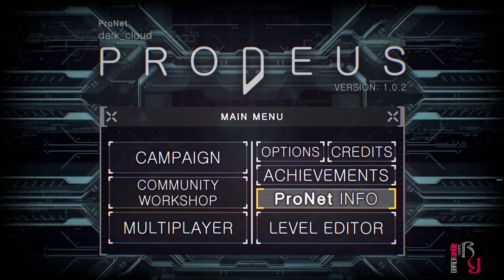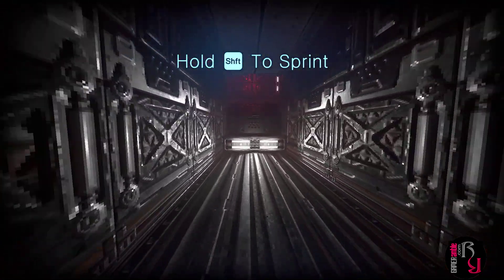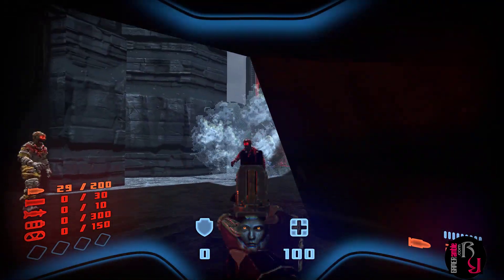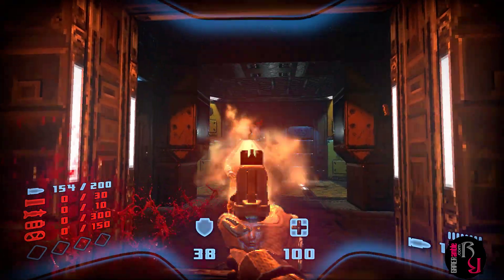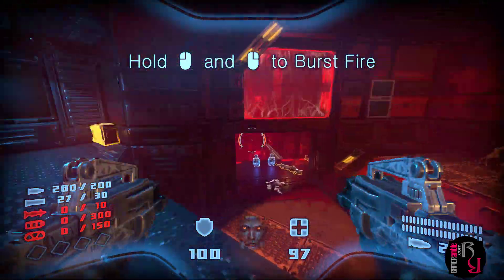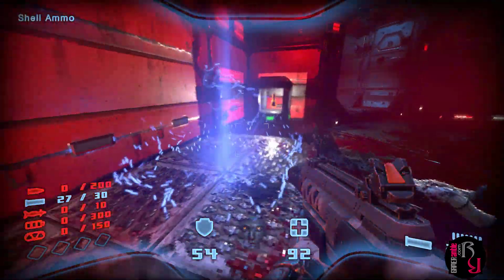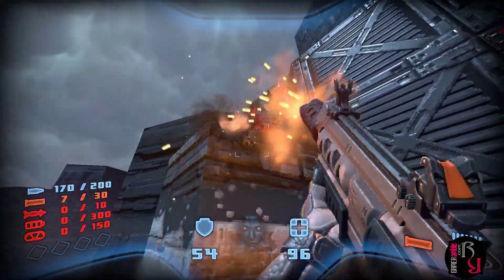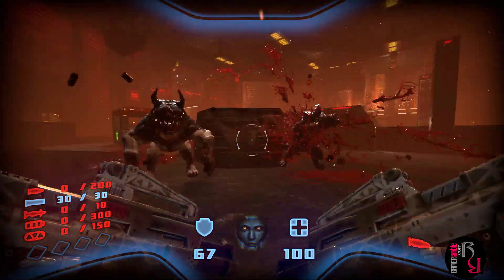GAMERamble - Prodeus First Look Video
It's time to paint the walls red as dark_cloud and Mrs. Cloud takes a first look at Prodeus. The game is a first-person shooter of old but re-imagined using modern rendering techniques and technology. With over-the-top explosions and nonstop action, the game dials up the thrills of older shooters to the max. Prodeus also features an easy-to-use level editor and a built-in browser filled with community-created maps. Check out the video below for a quick look at the first level of the campaign.

Video Contents

0:00 Intro
00:48 Options
02:02 Gameplay